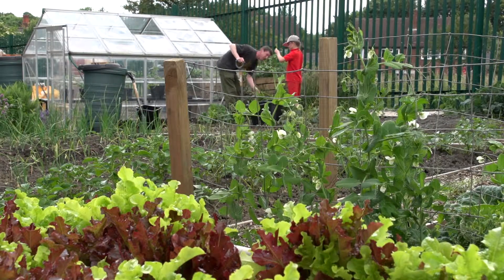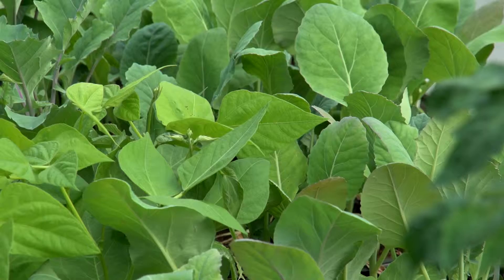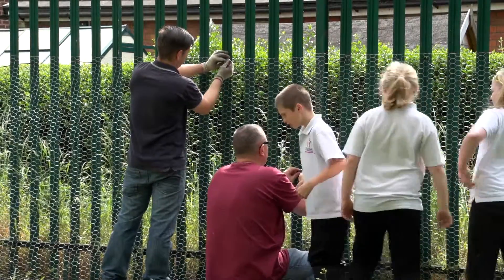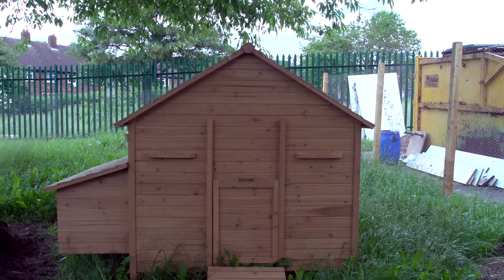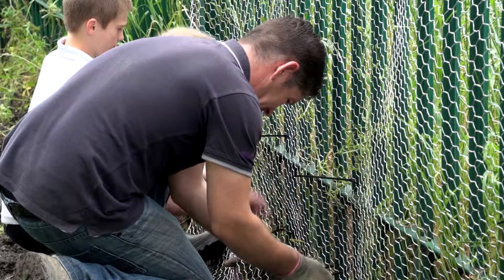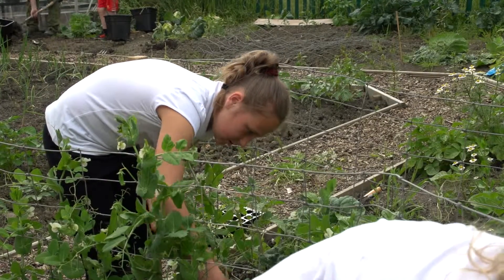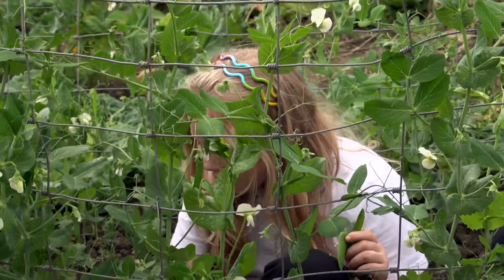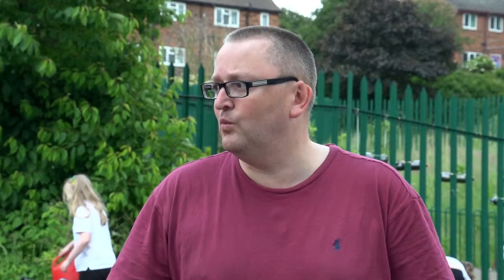Chickenley After School Club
A short film about the horticultural scheme at Chickenley After School Club. Made for Plant It Grow It Eat It.